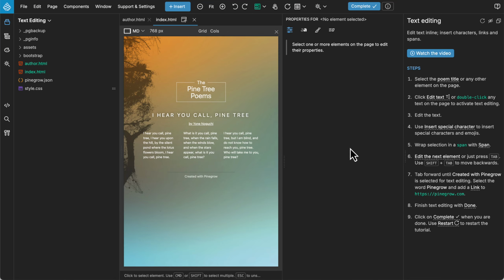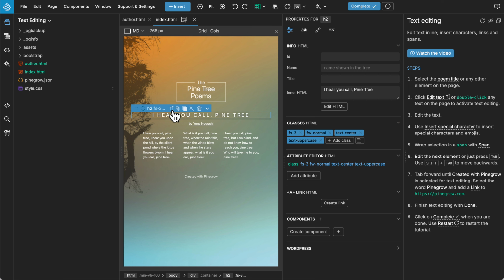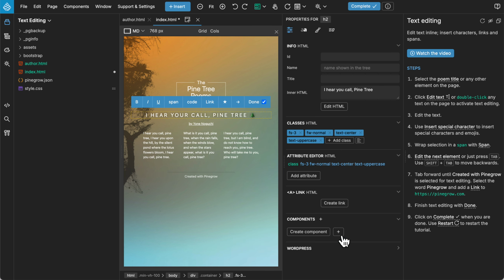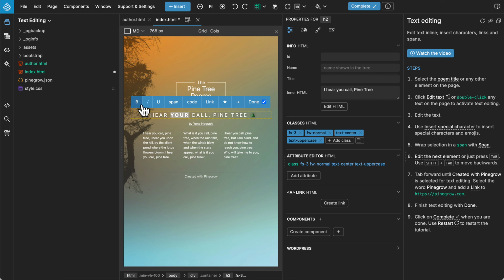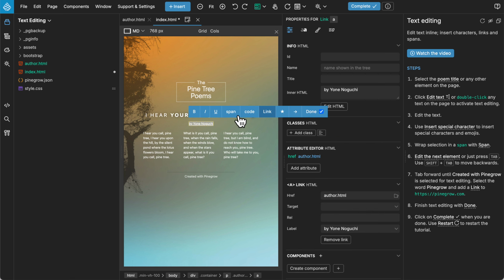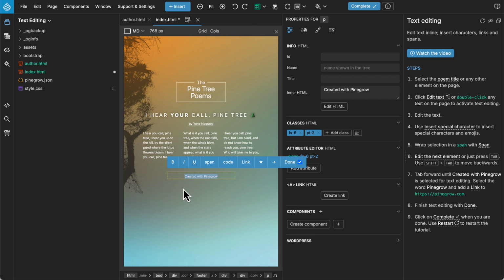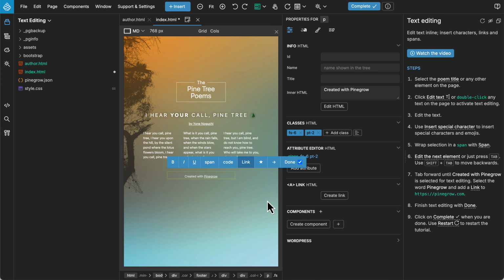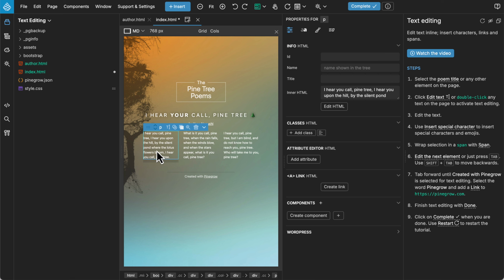Pine Poems Tutorial - Text Editing - PG 9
This tutorial walks you through the powerful inline text editor, showing you how to modify content directly on the page. We'll cover everything from basic typing and formatting (bold, italic) to inserting special characters and creating hyperlinks. You'll also learn handy shortcuts like double-clicking to edit and using the Tab key to jump between elements, speeding up your workflow significantly.